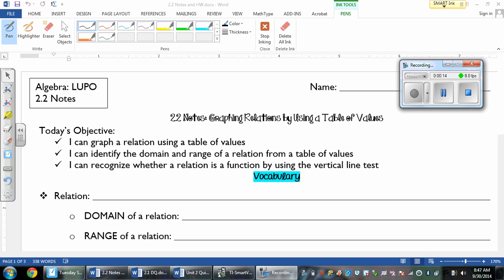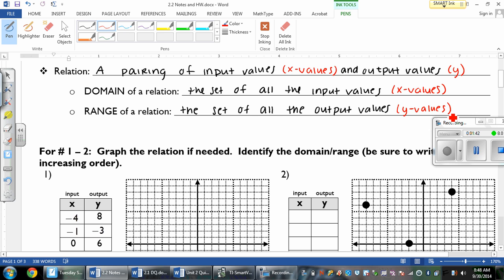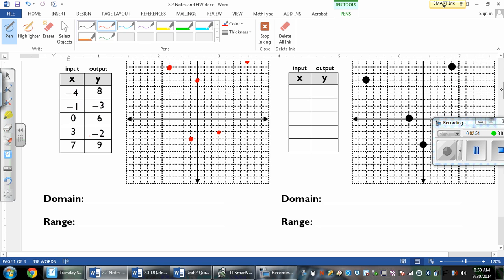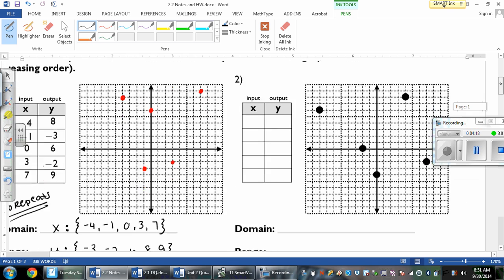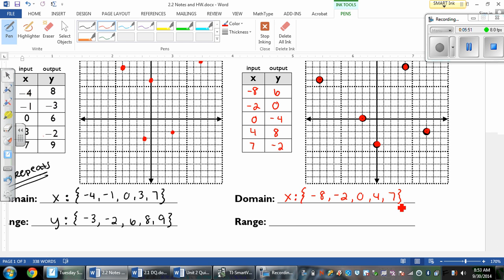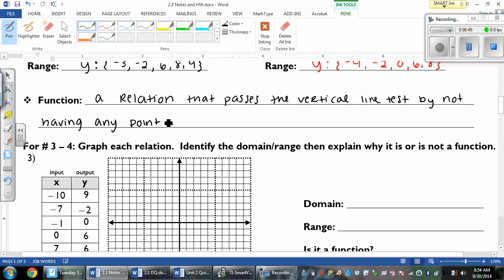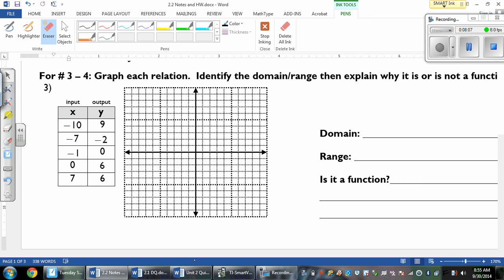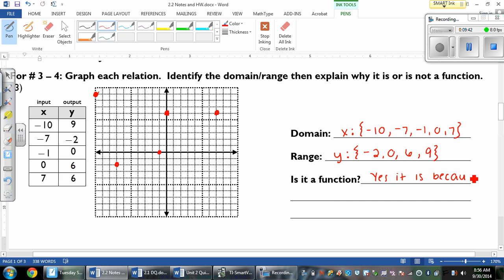Lupo/Wojcik: Tuesday Notes Section 2.2 (page 1)